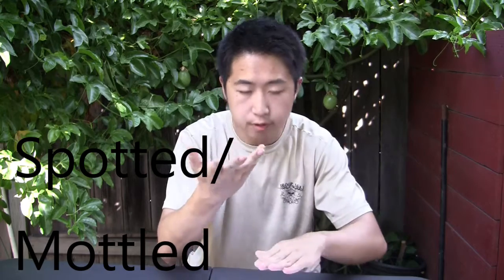ISL Lesson 1(1/2)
ISL Lesson 1